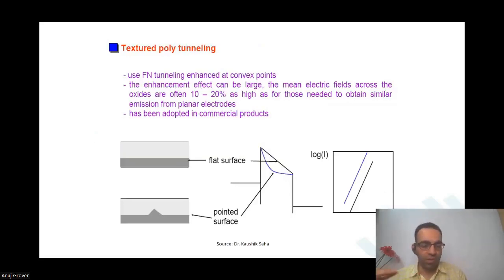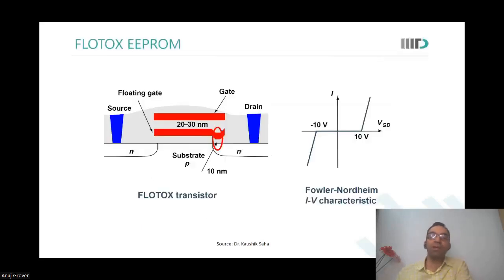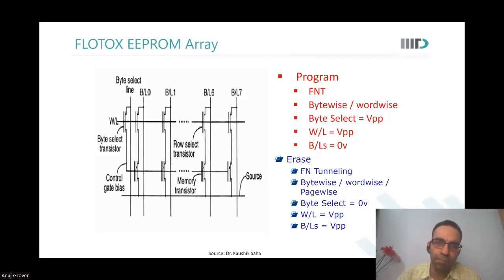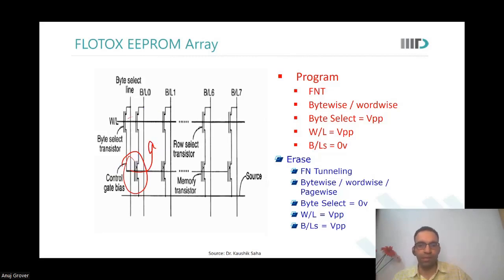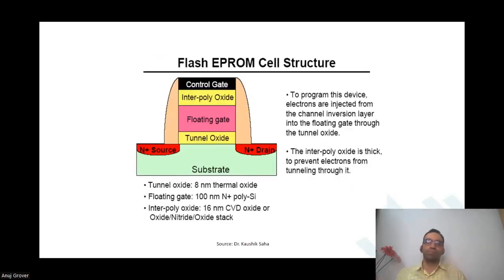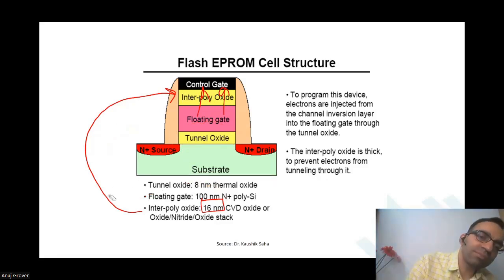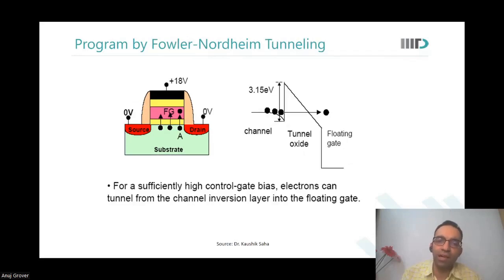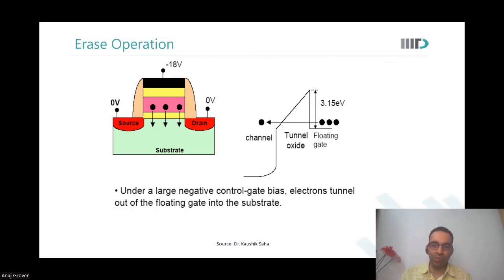NVM Cell - Poly Tunneling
In this video, following topics have been discussed:
Textured poly tunneling • FN tunneling • Flotox • Flotox EEPROM • Flash • Tunnel oxide • Erase operation